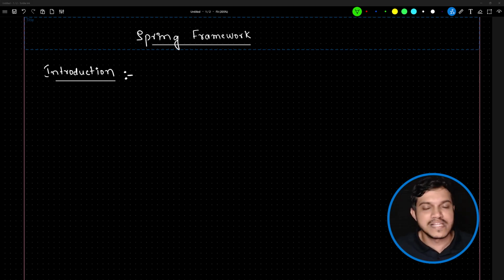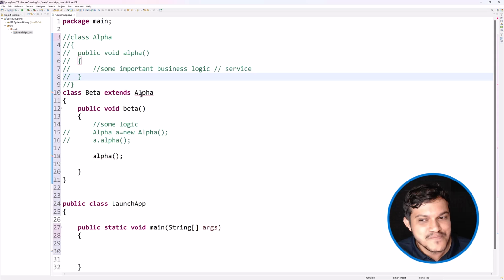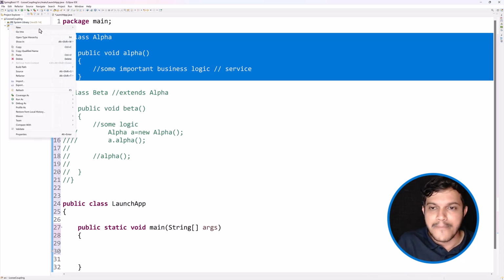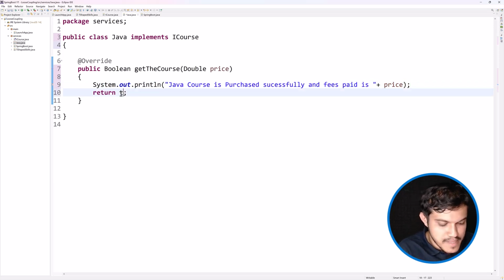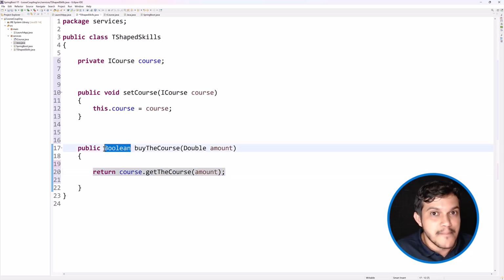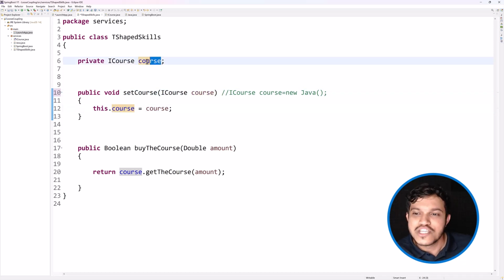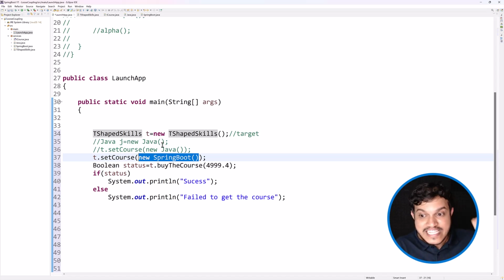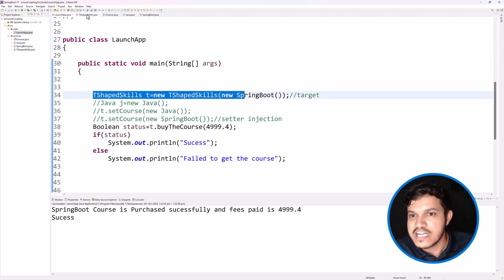Why Spring Framework? Loose Coupling & Dependency Injection | Spring Core | Spring Boot Tutorial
In this video, we dive into the Spring Framework and explore its core concepts, focusing on tight coupling and loose coupling. You'll learn how Spring achieves loose coupling through dependency injection, making your Java projects more flexible and maintainable.

What You’ll Learn:

The difference between tight coupling and loose coupling.
The importance of dependency injection in software design.
How Spring Framework facilitates loose coupling in Java applications.
Real-world examples demonstrating these concepts in action.
Join me as we uncover the power of the Spring Framework and why it’s a game-changer for developers!